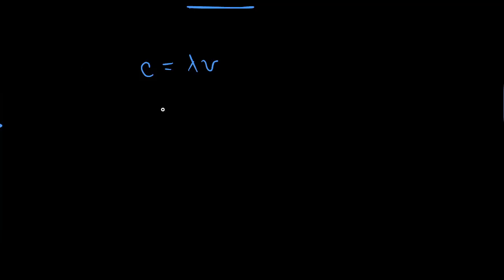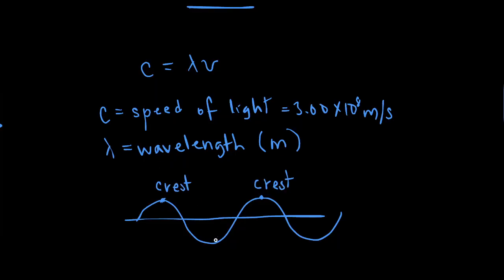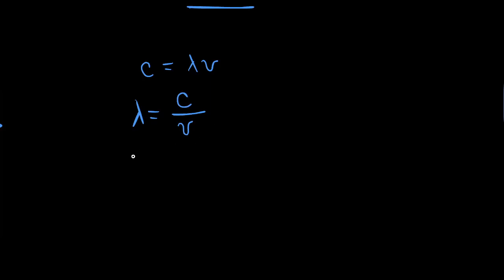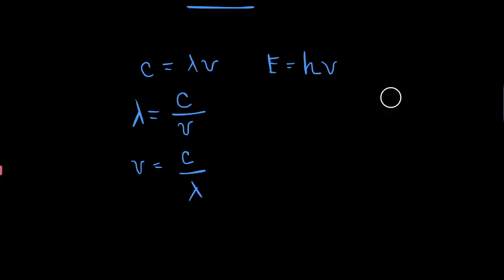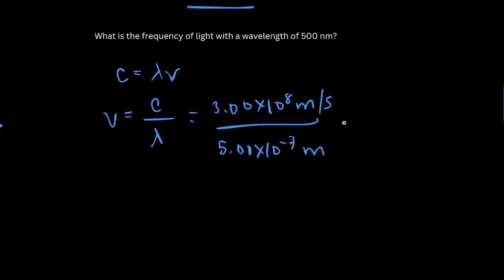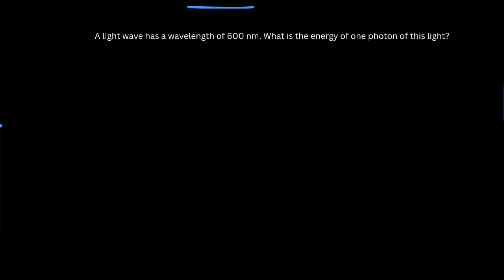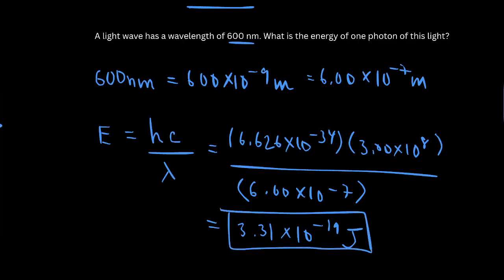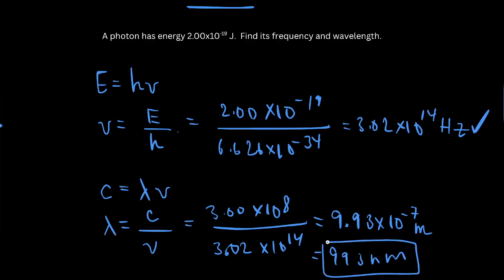Relating Speed of Light, Wavelength, and Frequency + Practice Problems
Learn how wavelength, frequency, and the speed of light are related using the formula c=λf. This video walks through the core concept, unit conversions, and multiple step-by-step practice problems. Perfect for chemistry and physics students at any level.